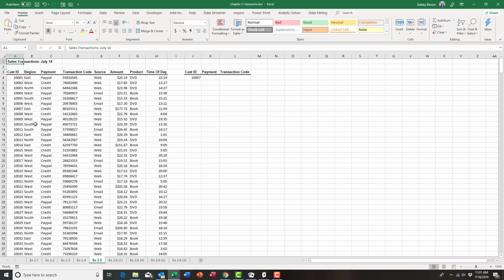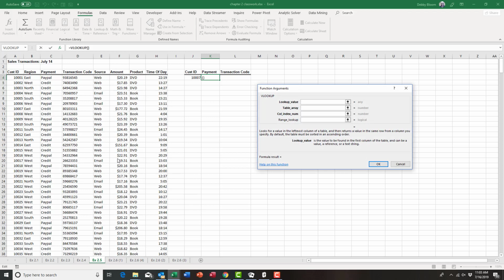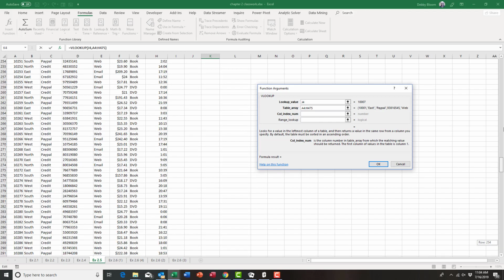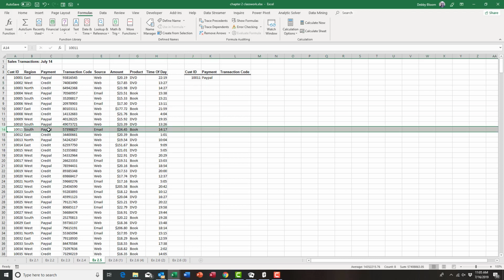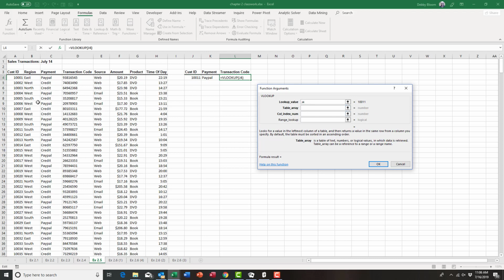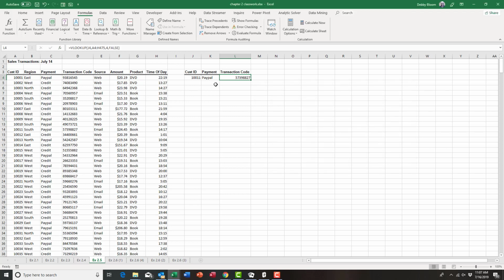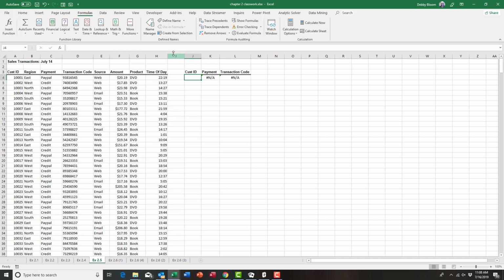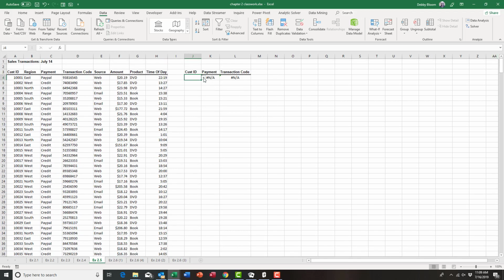Chapter 2 Example 2.5